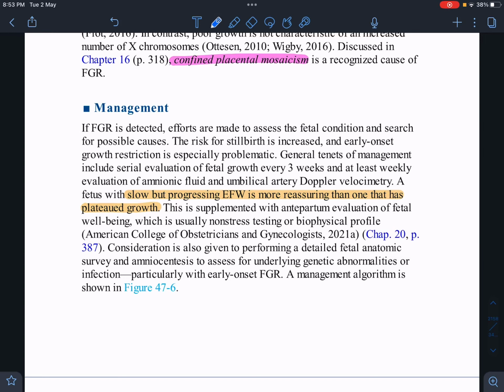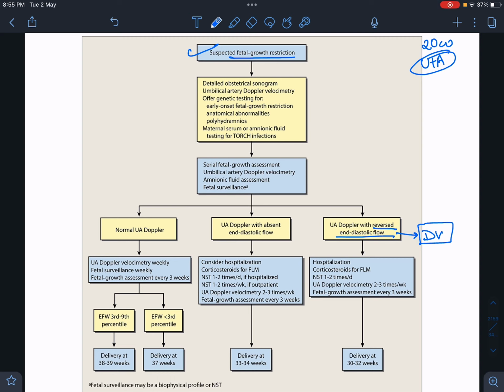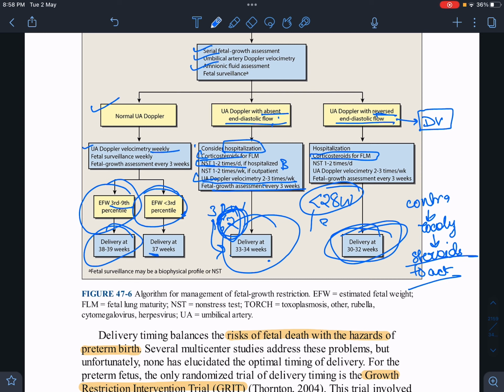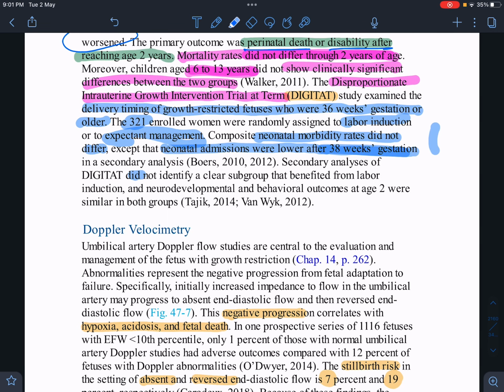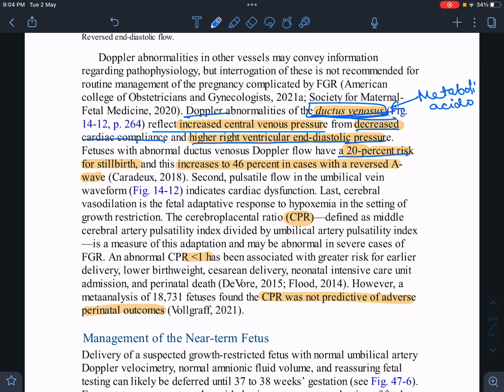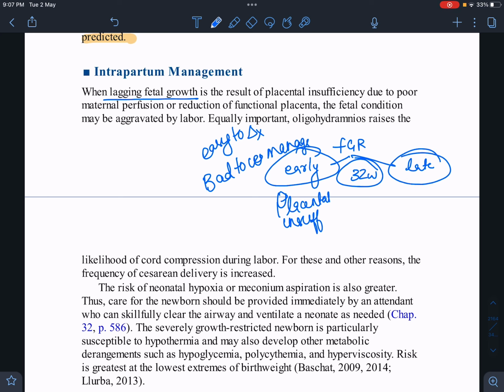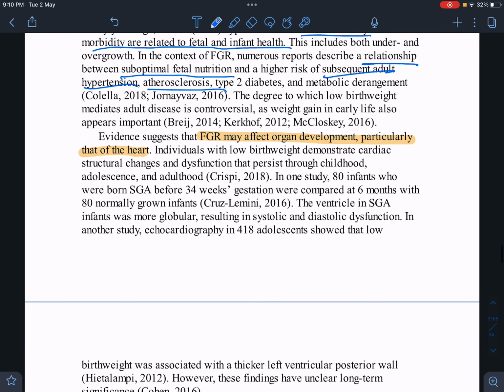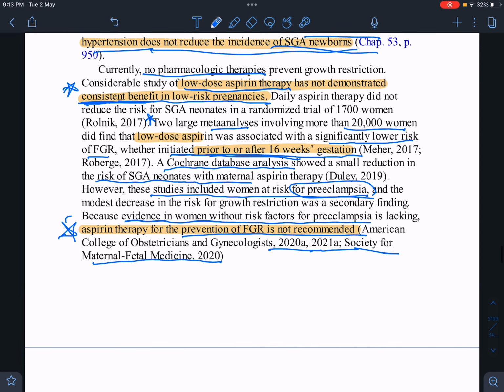Read with me- FGR part 2